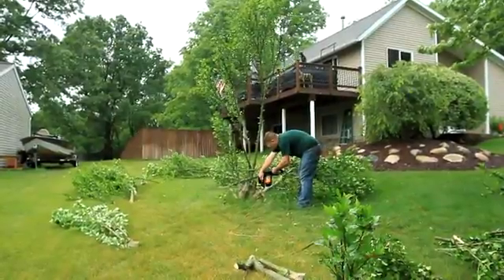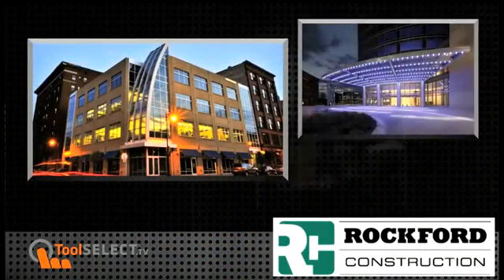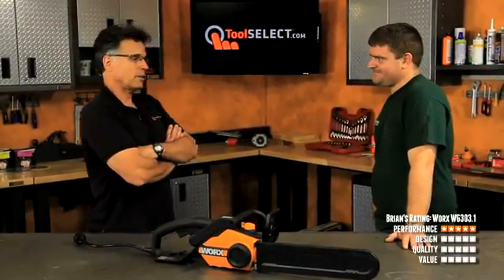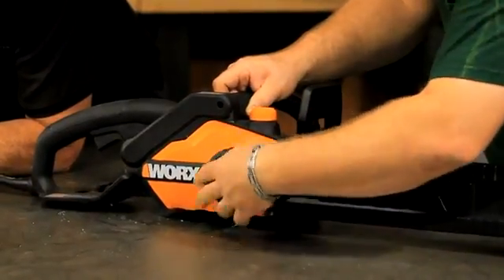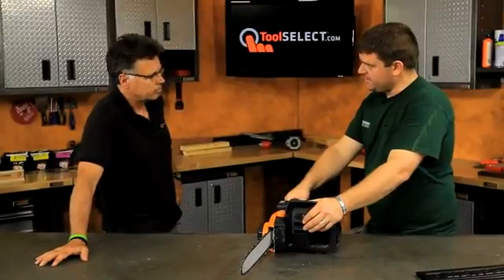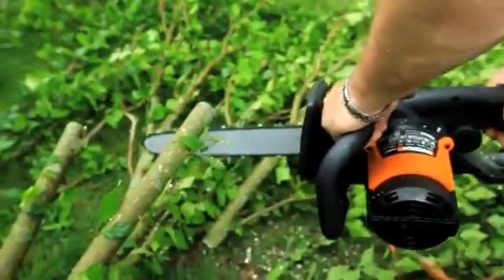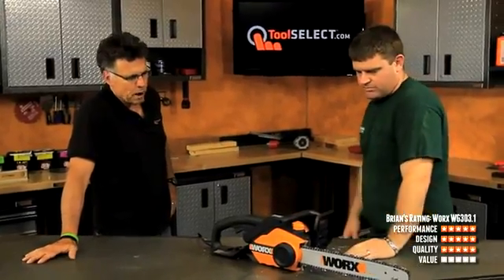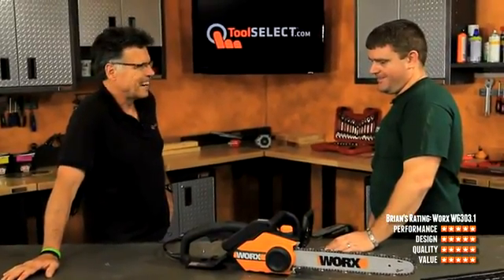WG303 Elektrická řetězová pila